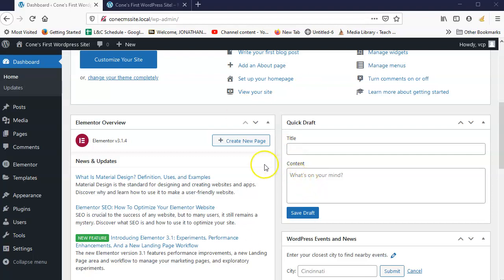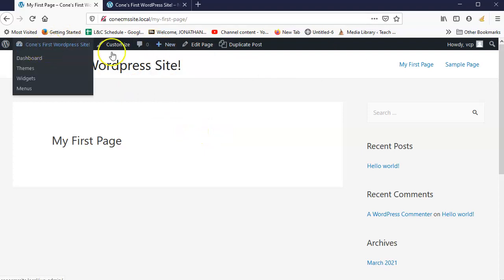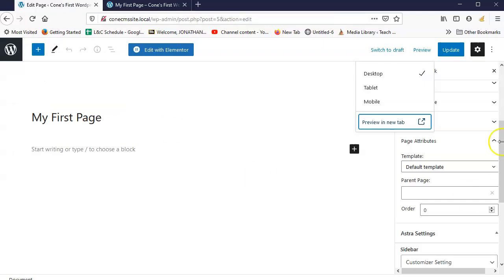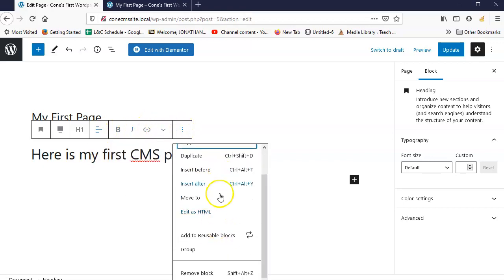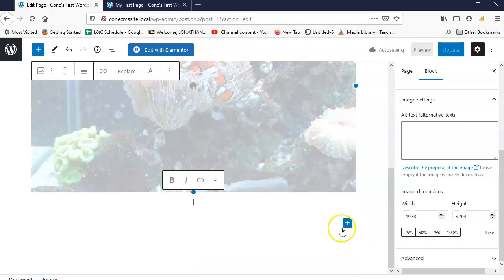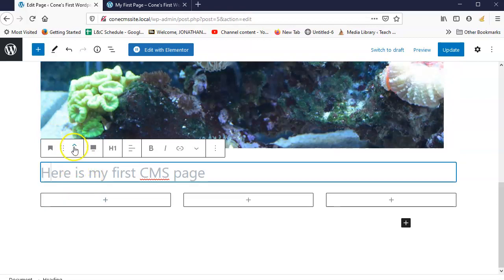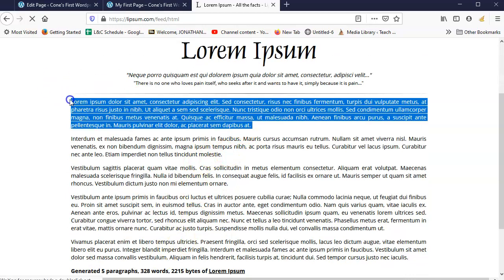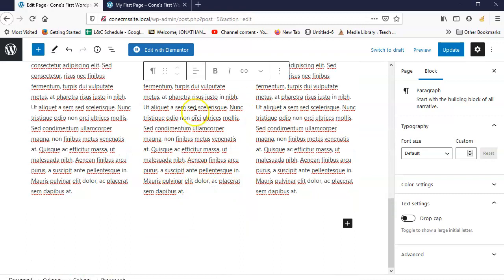CMS Site (creation) Lab part 06